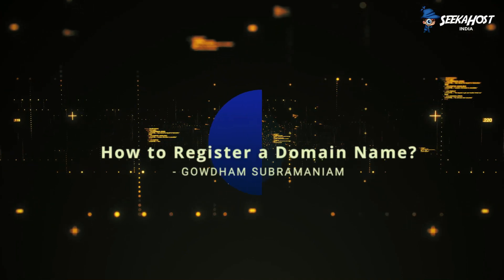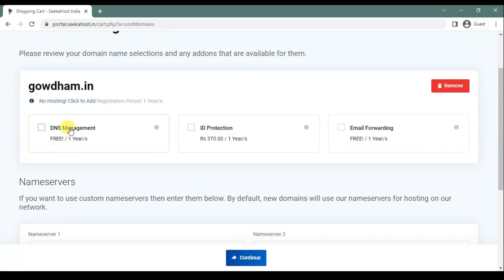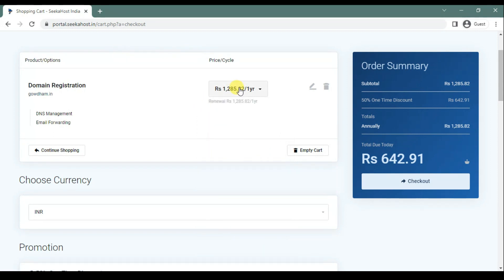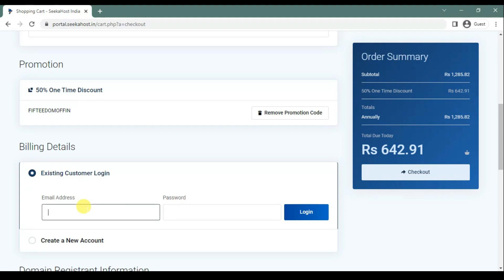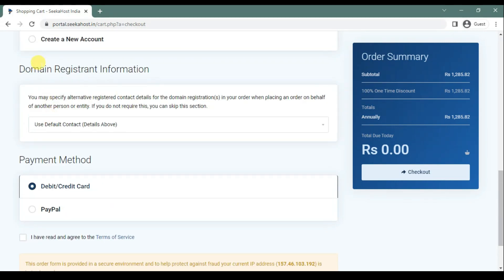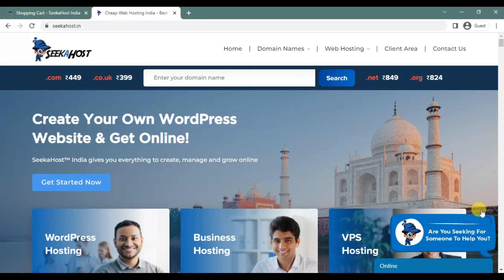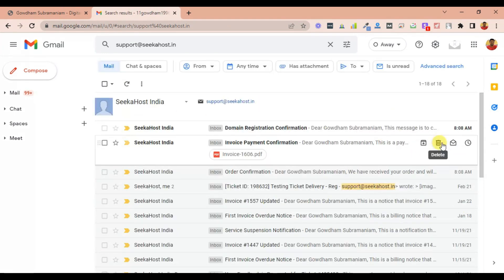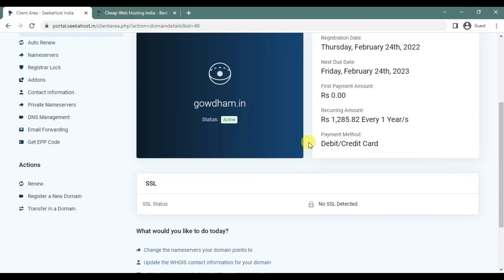How to Register Domain Name in SeekaHost India? | Just 5 Minutes 🤩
SeekaHost India: How to Register Domain Name in less than 5 Minutes. Use our domain name checker to find the perfect domains for your business.

Domains will all the TLD's like .in, .com, .net, .org, .nl, .de, .co.uk, and much more.

Our live chat support team is available 24x7 to assist you if you have any queries related to domains, web hosting, or anything related.